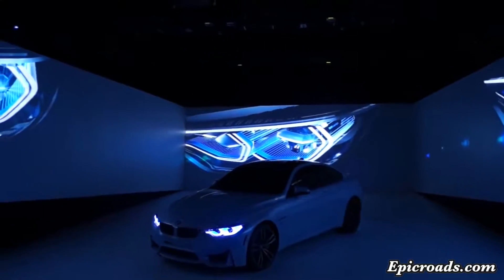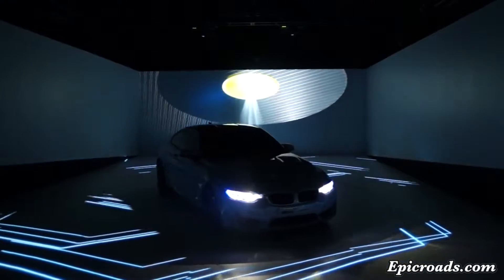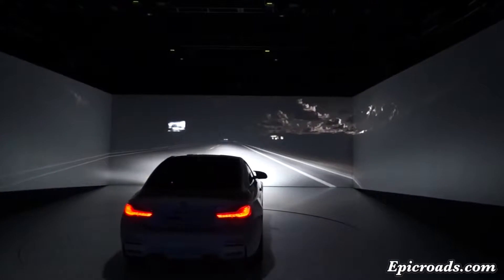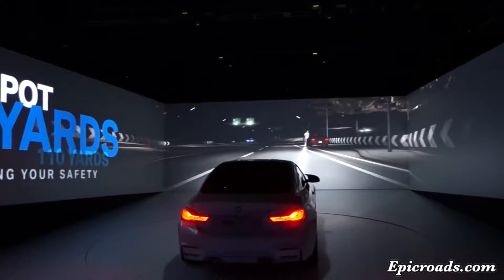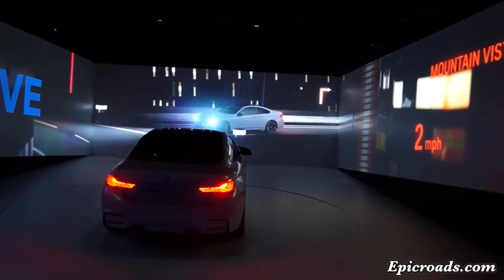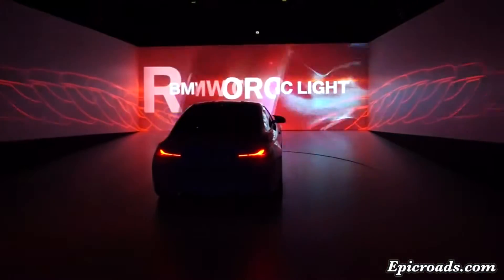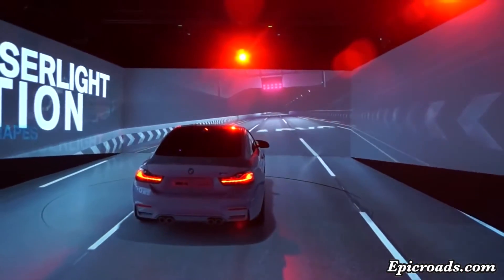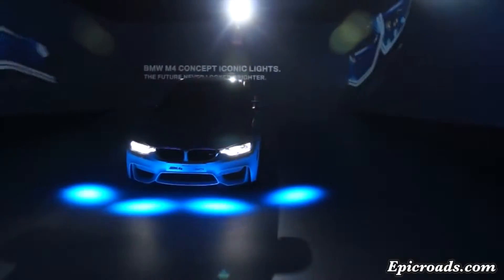New Audi Bmw laser Headlights . Laser Headlights Technology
If you think today's car headlights are too bright, wait till you stare at the glare of the new Audi R8. Along with its gleaming LEDs on the hood, Audi's new sports car has lasers.

Audi just released the images and specs for the new R8, which will start selling this summer. It's not all that different from the old R8 at least in terms of looks. It's got the same understated baby-Bugatti styling and glass engine cover.